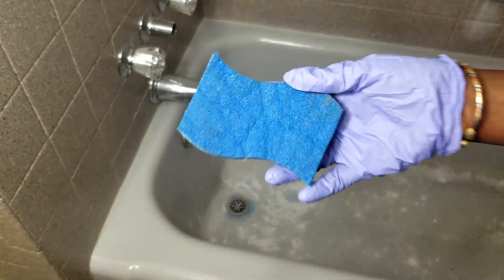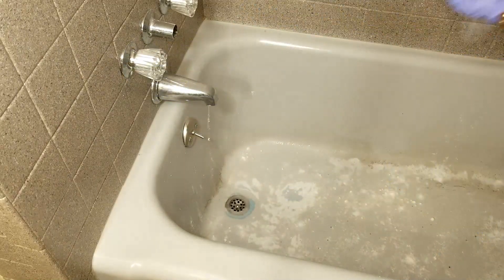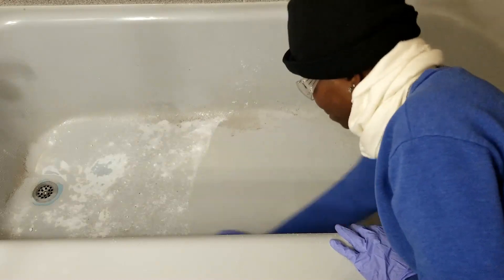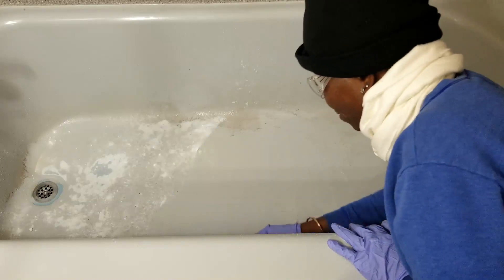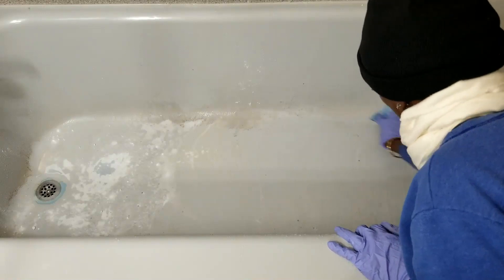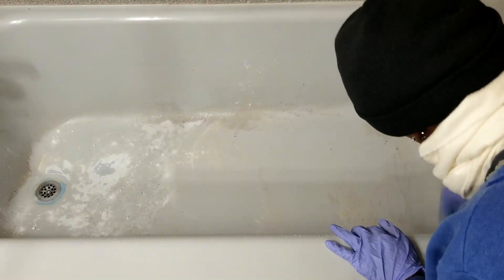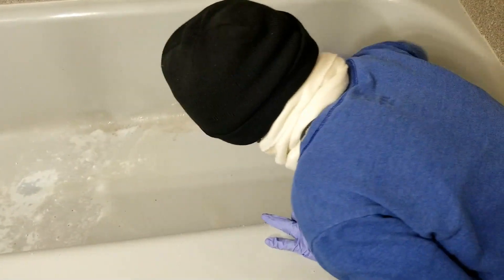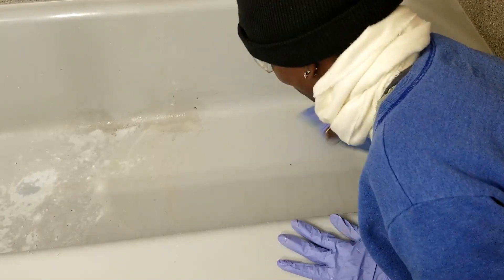Scrubbing Bathtub With Baking Soda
Scrubbing bathtub with BakingSoda! This baking soda and vinegar really works wonders. No hard scrubbing at all. I'm surprise how easy it removes the soap scums and dirt!